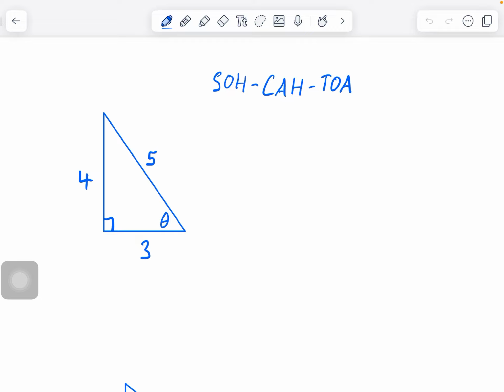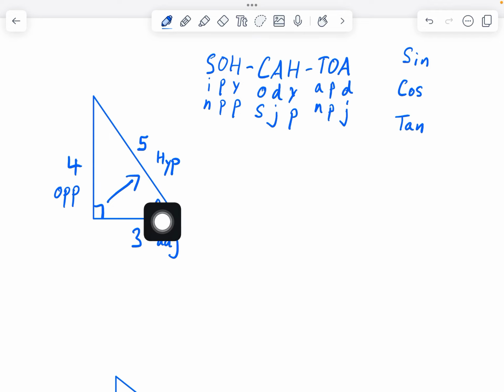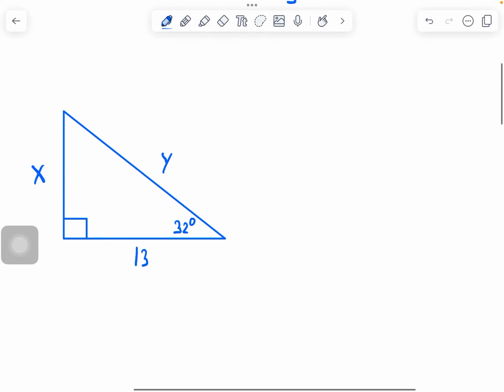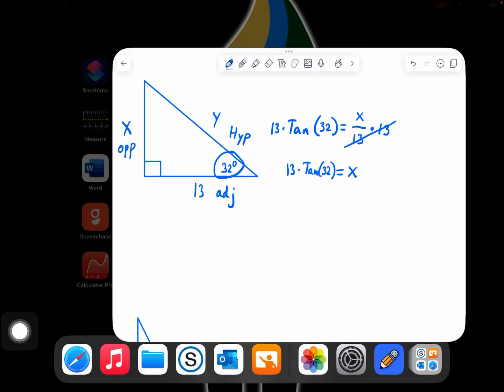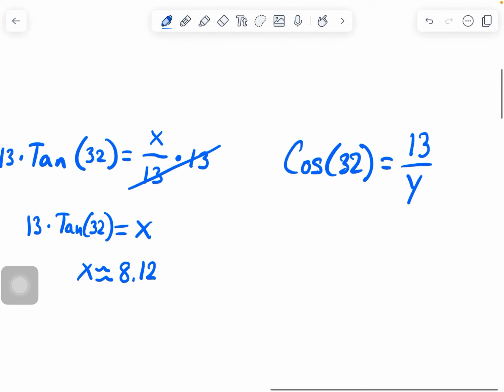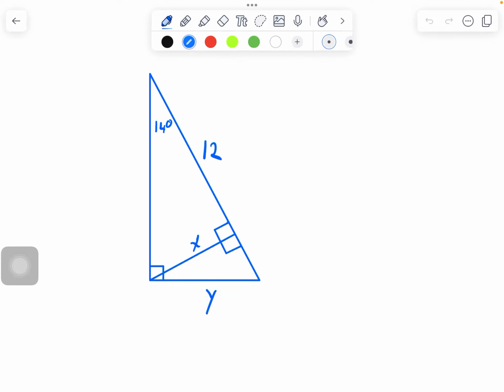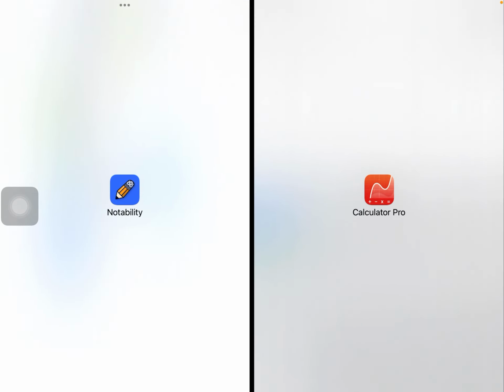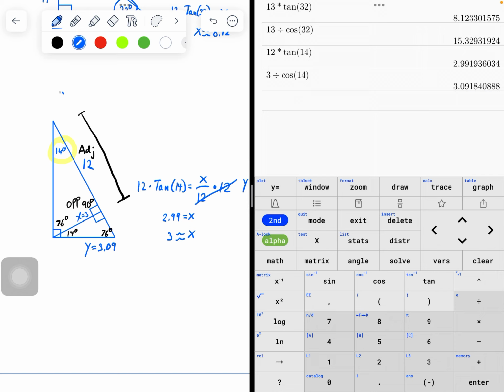Trig Review (Spiral Page 4)